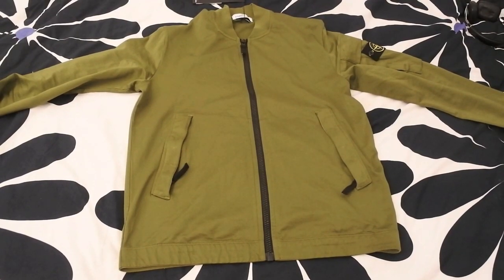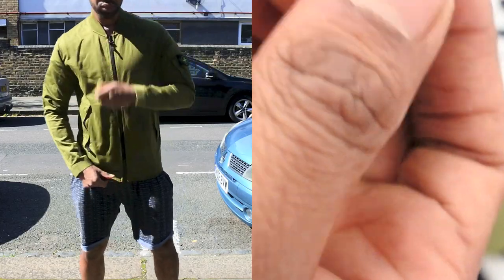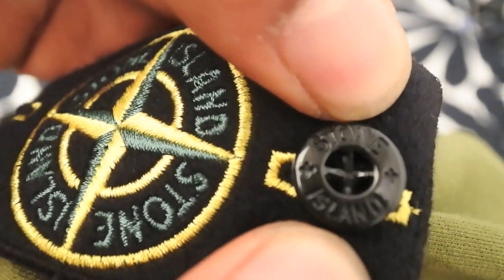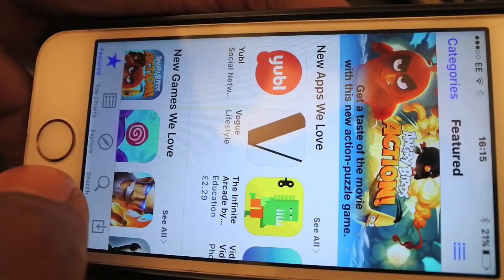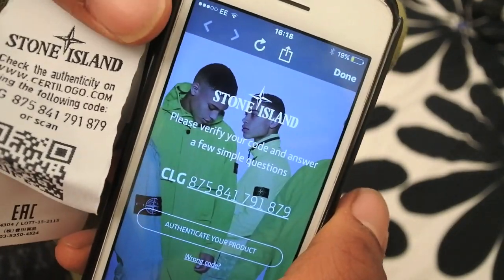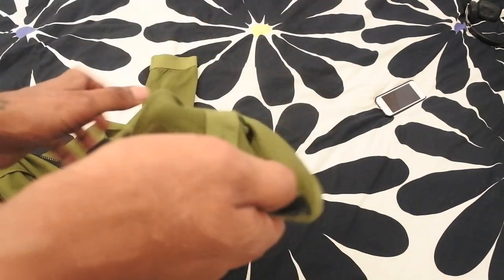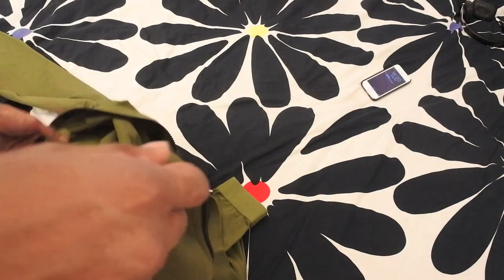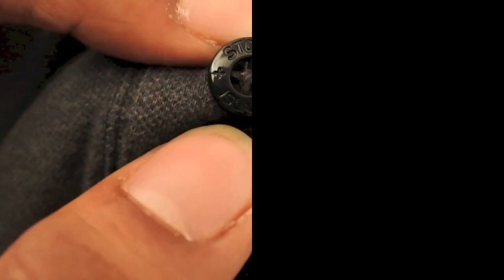Trying On STONE ISLAND ZIP SWEATER SS16 | Full Review & Try In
✶ TheHeadsUp✶
Aphrodite Sale:

I thought I'd check this top from Stone Island new SS16 collection. Full review and try on for you guys. Purchased from Aprofite1994.com, cool site for Stone bits.

✶ IF YOU WANT TO BE SOCIAL ✶
Snapchat:  JetSetJones                   [Follow me day to day and see what I’m up to]
Insta:          TheHoxtonTrend           [Dedicated my Instagram to all you guys, so send your pics]
Twitter:      TheHoxtonTrend           [Hoxtons finds latest deals, cool items & best places to shop]

✶✶ UP & COMING VIDS & PROJECTS ✶✶

MONCLER X AMI ORLAND JACKET REVIEW
CP COMPANY
HOW TO CHECK CERTILOGO & HOLAGRAM CODES
IS DEPOP ANY GOOD

✶✶ SUPPORT ✶✶

Please remember to LIKE and SHARE the vids with your pals, this really helps the channel to grow, the more we grow the more we can work on bigger and better stuff for you guys.

AND THANK YOU TO EVERYONE FOR YOUR SUPPORT SO MUCH APPRECIATION